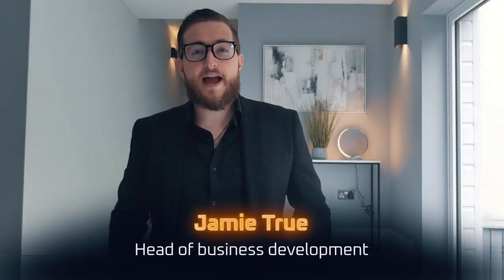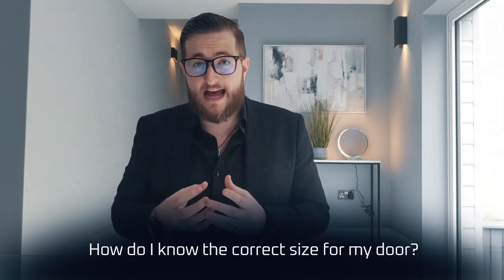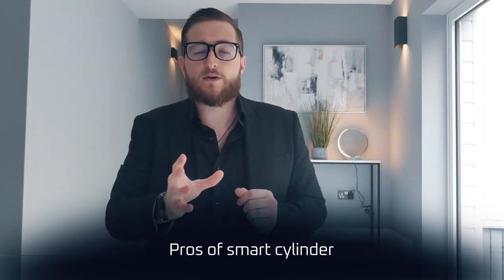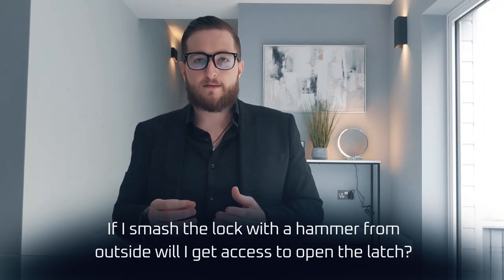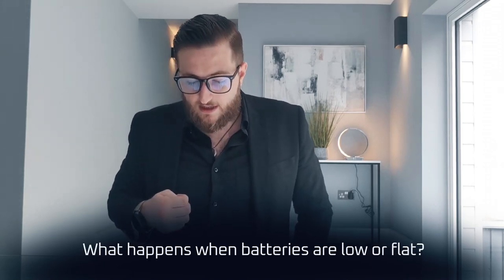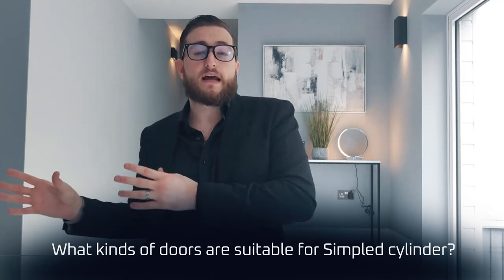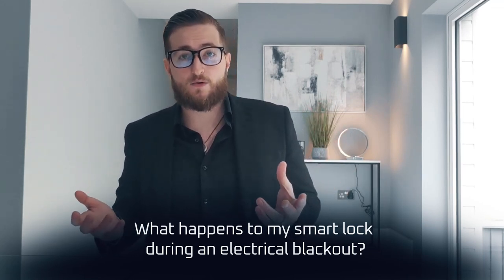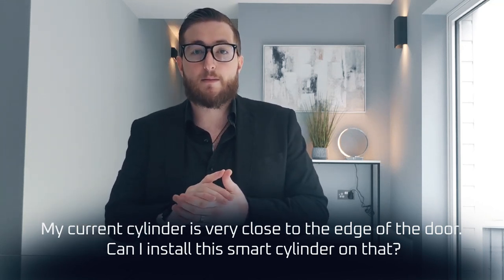Simpled Smart cylinder lock FAQ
Welcome to our FAQ video on the Simpled Smart Cylinder Lock! In this video, we’ll answer all your burning questions about our innovative lock, covering everything you need to know to make the most of your purchase.

We’ll discuss:

Key features and benefits of the Smart Cylinder Lock
Installation tips and compatibility with existing setups
How to set up and manage access permissions
Security features and how they keep your home safe
Whether you’re considering a smart lock for your home or already have one, this video is packed with valuable information to enhance your experience.